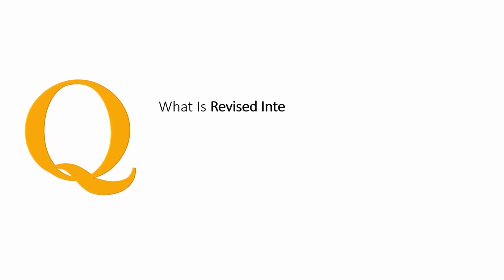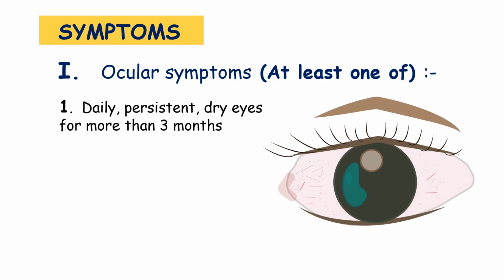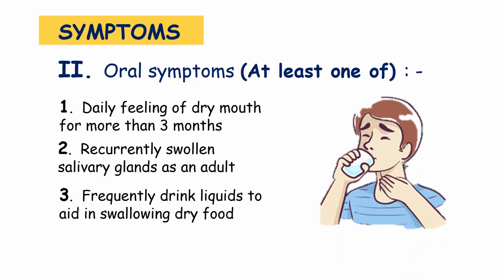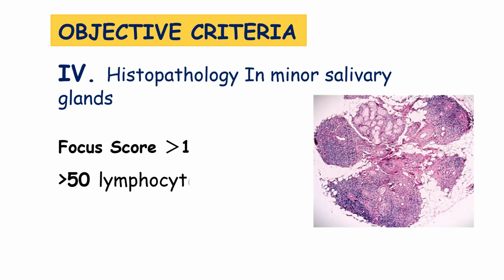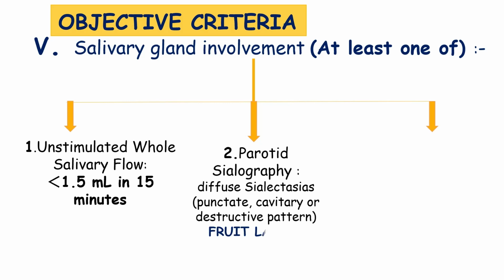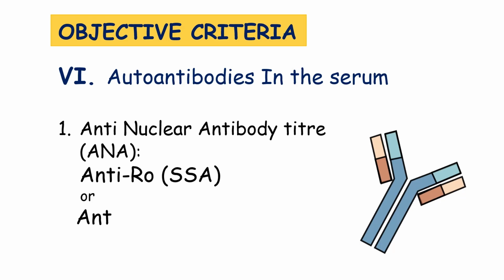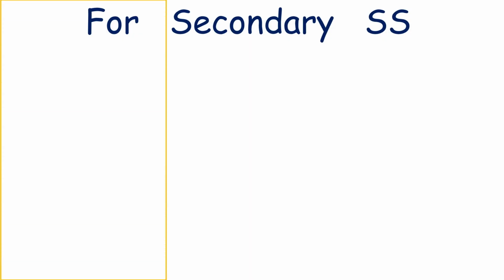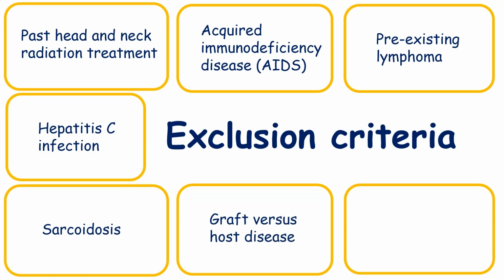Sjogren's Syndrome |Revised International Classification Criteria | Diagnostic/Exclusion Criteria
The aim of this video is to bring to light the Revised International Classification Criteria in an animated and fun way for students and practicing clinicians to easily understand the Diagnostic Criteria of this autoimmune disease so that they may easily categorize the disease into Primary and Secondary Sjogren's syndrome.

For anyone who might really be affected by this disease sharing a link of a non-medical treatment method called as "THE ULTIMATE REMEDY"

 @MAST MAST HEALERS

ARTIST: REED MATHIS
FROM: YOUTUBE LIBRARY